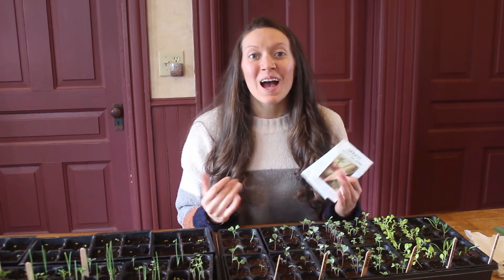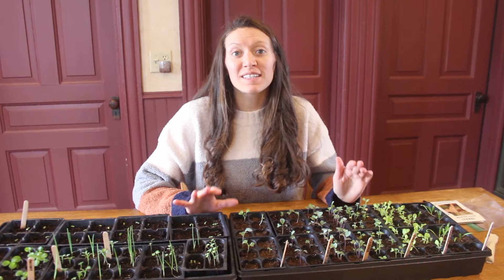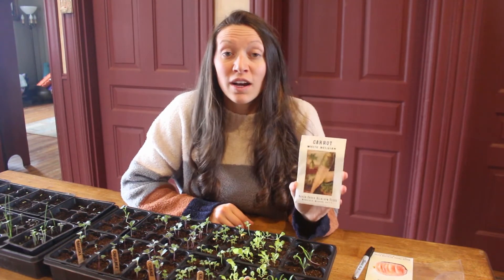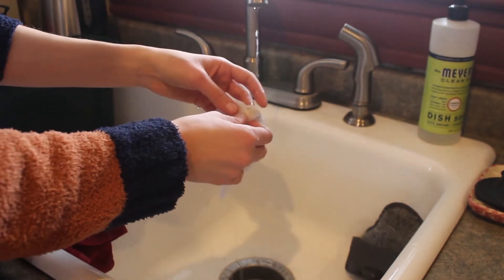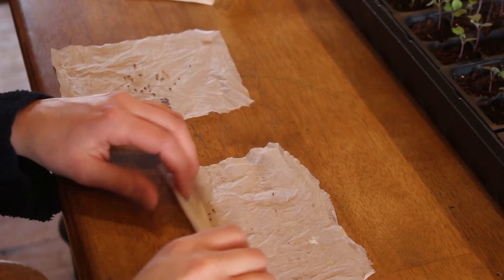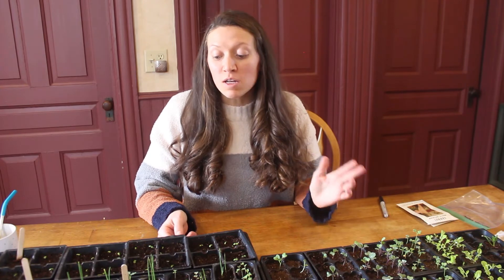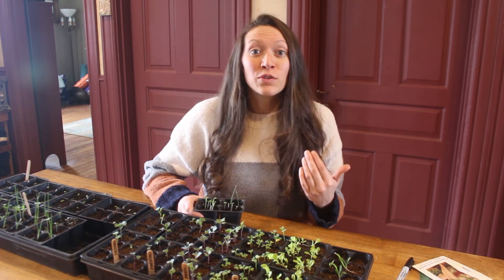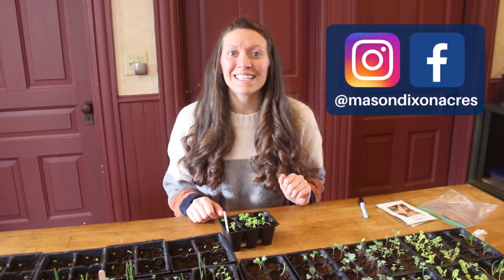Seed Germination Test | You only need a paper towel, plastic bag, and water!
If you have seeds that are several years old, you will want to test the seeds germination rate before planting! Germination rates decrease over time and testing your seeds ahead of time will save you time and resources when seed starting.

About Us: We are Alex and Elaina, a couple in our mid 20s who are currently living on the 3-acre farm in southern Pennsylvania where Alex grew up. We have a garden, backyard chickens, and build or fix anything that we need to. We still work corporate day jobs, but are working to eventually leave the 9-5 lifestyle in favor of a self-built, debt-free, homestead on 6 acres nearby.
Something that differentiates us from other channels is our transparency on the cost of our projects - there is usually a breakdown right in the description!